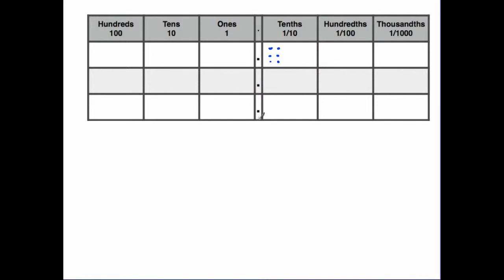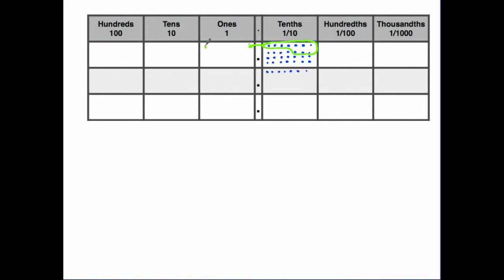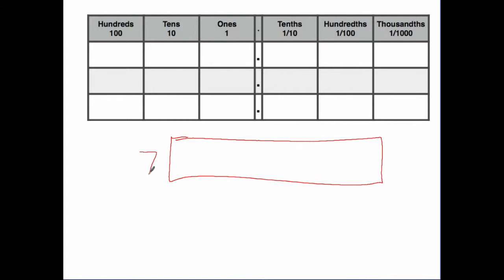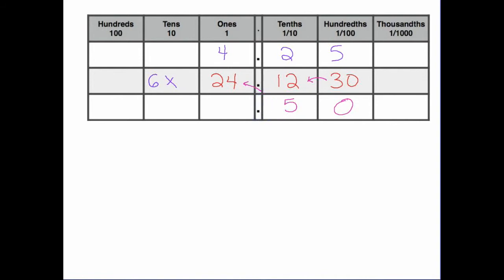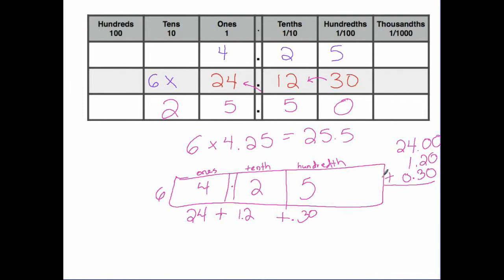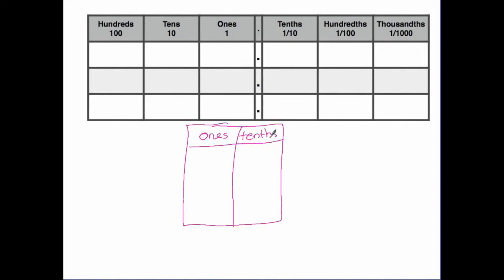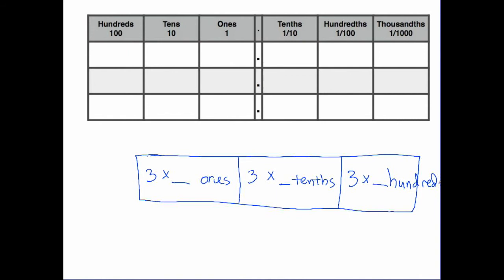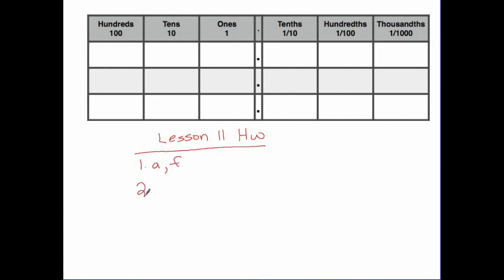Module 1 Lesson 11